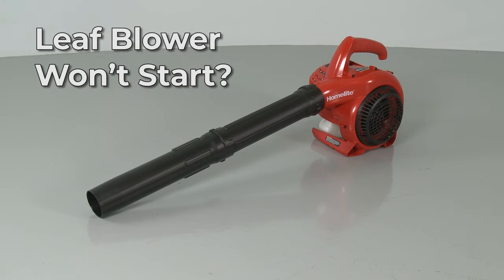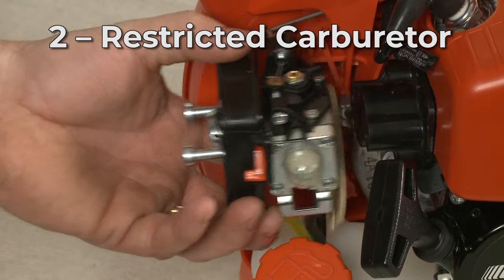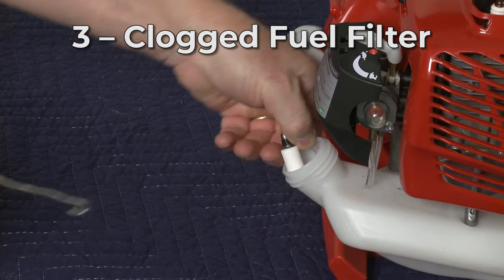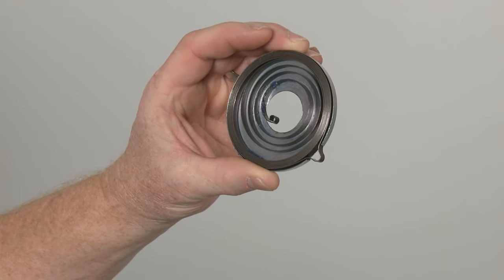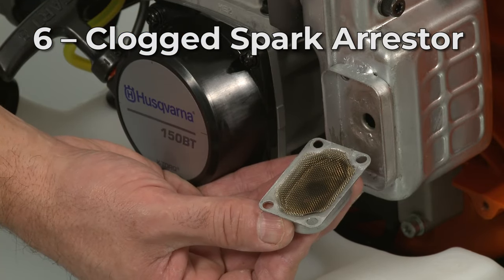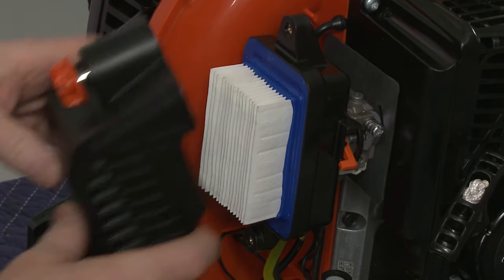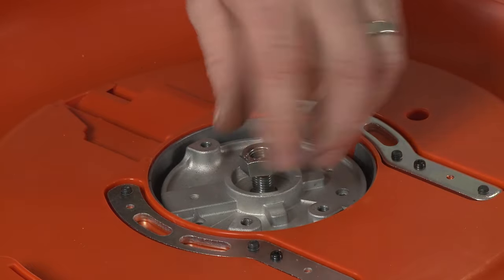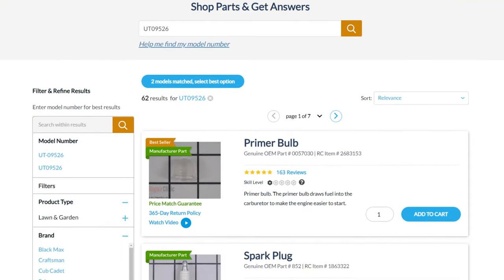Top Reasons Leaf Blower Won't Start — Leaf Blower Troubleshooting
Visit our Leaf Blower Repair Help for more troubleshooting information and repair videos

Leaf blower won't start? This video provides information on how to troubleshoot a leaf blower and the most likely defective parts associated with this problem.

Commonly replaced leaf blower parts:

Starter Assembly
Pull Rope
Gas Tank
Fuel Line
Carburetor
Fuel Filter
Air Filter